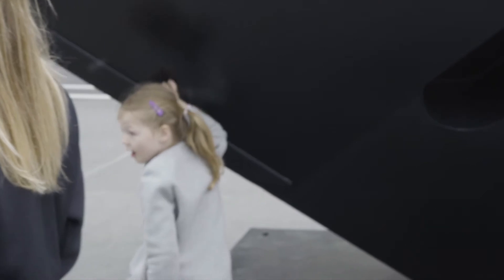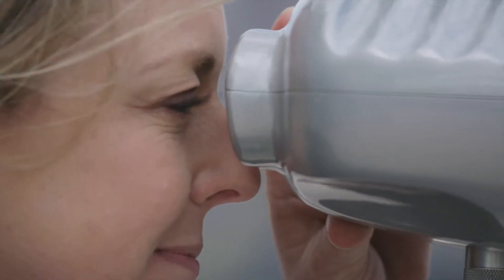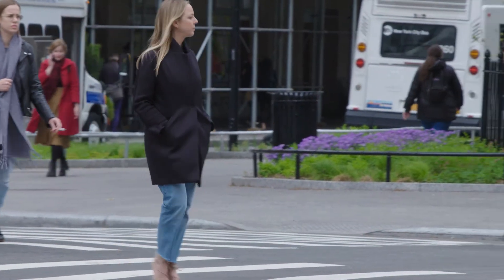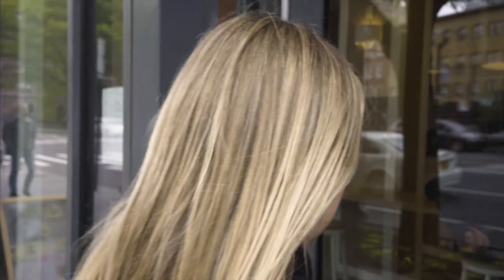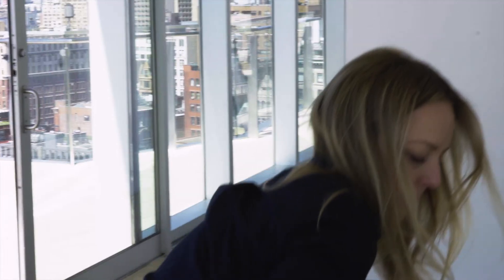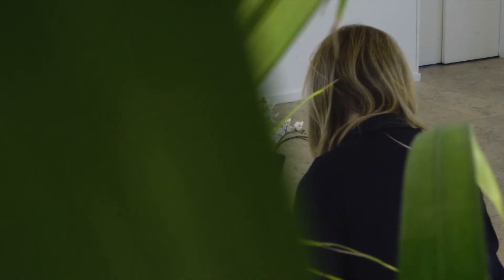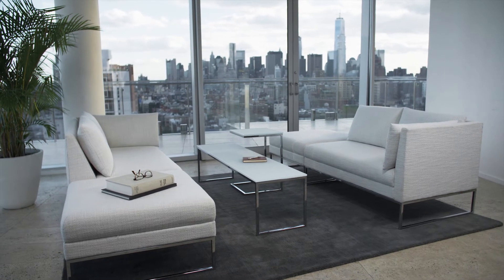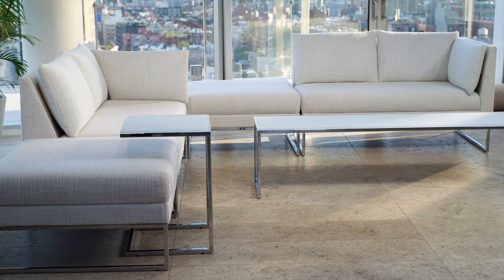Calm Lounge by Erin Ruby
Tranquility at Work. Geometric shapes. Rounded edges. Soft cushions. Approachable in style and adaptable in function. Calm easily blends in any environment. Bringing harmony to every space with limitless configurations and timeless aesthetic.